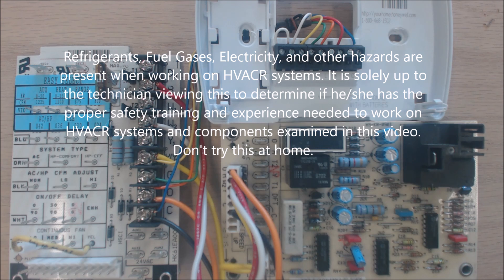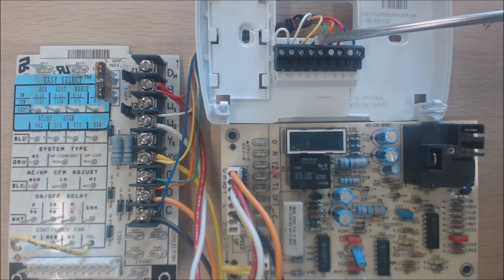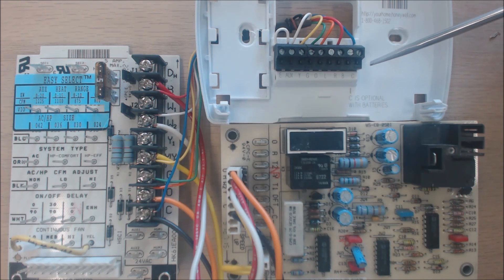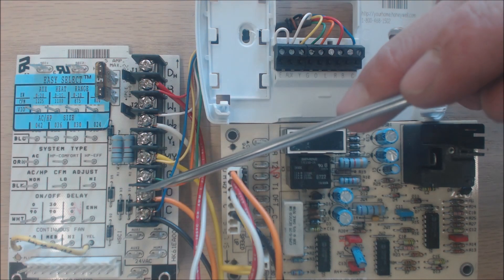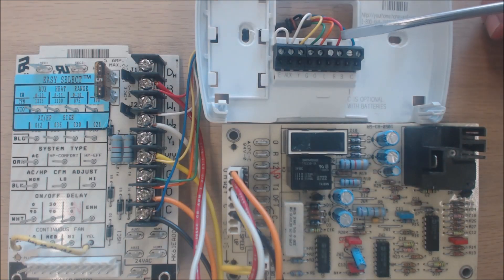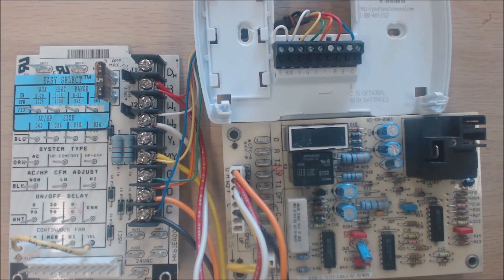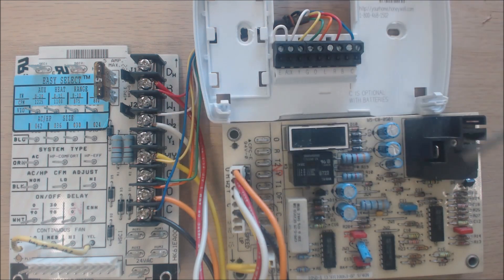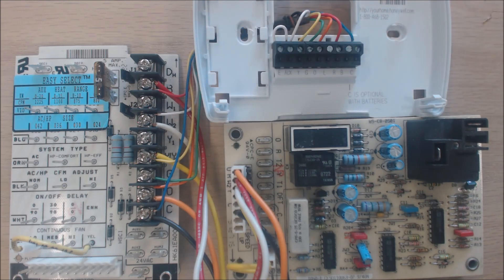Wiring a Heat Pump Thermostat to the Air Handler and Outdoor Unit! Functions, Terminals, Colors!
This HVAC Video is about how to Install the Low Voltage Wiring from your Heat Pump Thermostat to an Air Handler with Electric Resistance Heat and from there to your Outside Unit. I go over terminal letters, functions, colors, how the defrost board works along with the most efficient operation of the thermostat as well as other tips! Supervision is needed by a licensed HVAC Tech before doing this as Experience and Apprenticeship garners Wisdom and Safety.